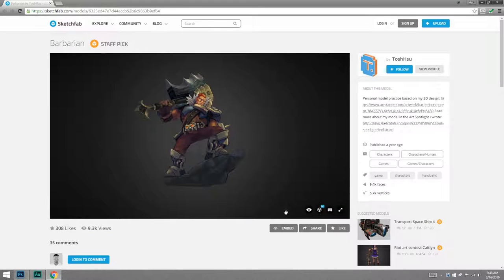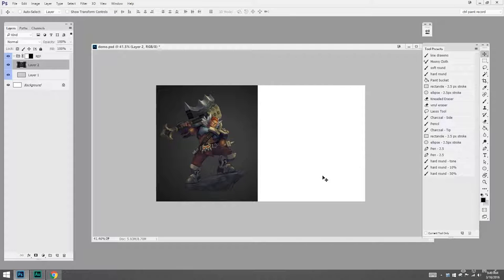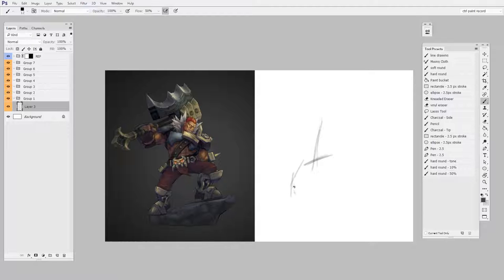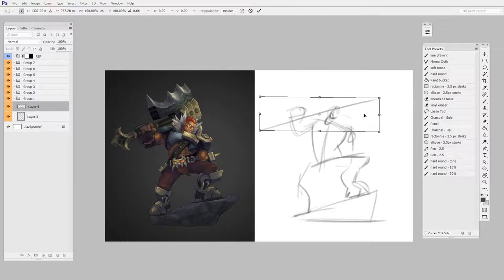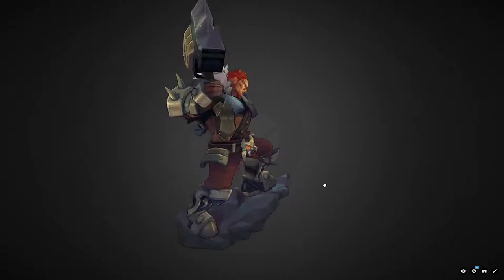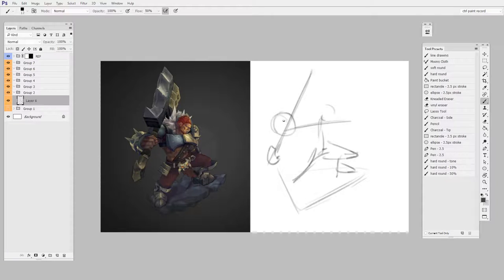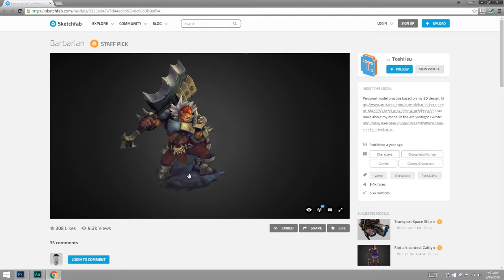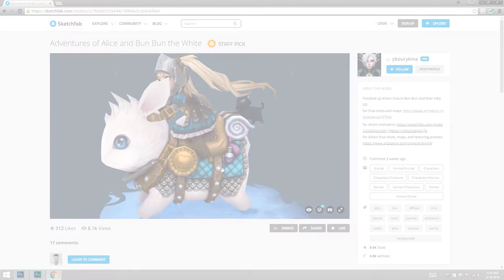Gesture Drawing with Sketchfab (CtrlPaint.com)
Gesture drawing is an essential practice.  Whether you're working with traditional or digital media, it's a great way to warm up.  In today's video I'll show a fun source of reference material for you to use as inspiration: a website called Sketchfab.com.  Instead of traditional photo reference, these images are actually interactive 3d models - allowing you to move the camera freely.  Have fun!